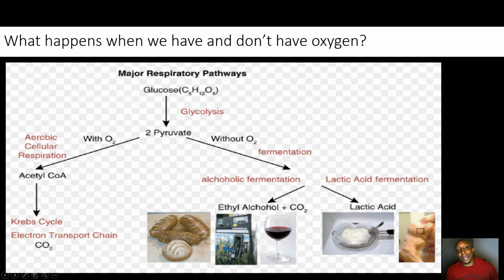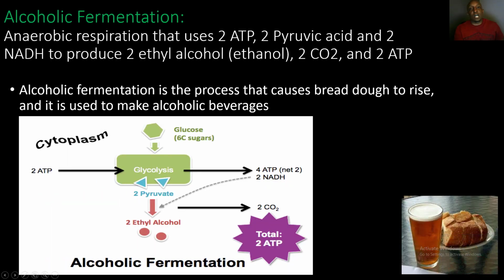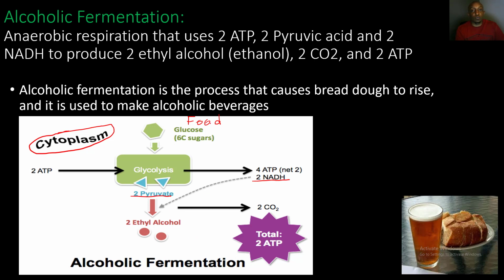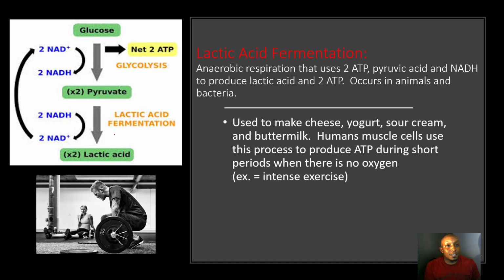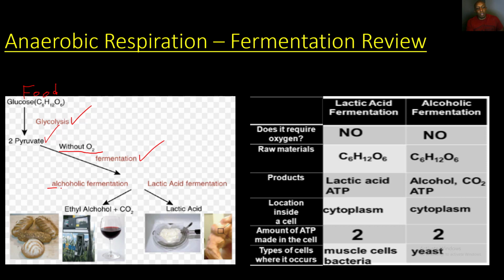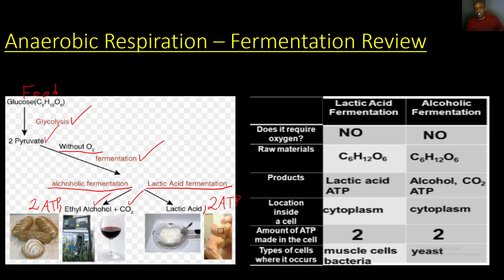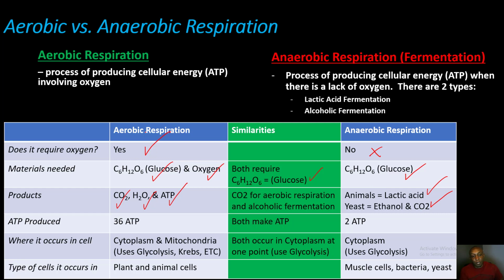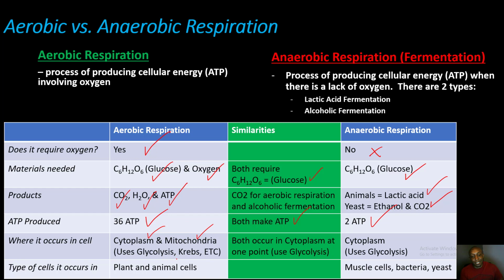Anaerobic Respiration Fermentation 101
Tutorial video over the processes of alcoholic and lactic acid fermentation.  Includes several breakdowns of each process, concept map, and check for understanding.

Table of Contents:

00:00 - Anaerobic Respiration -  Fermentation 101
00:37 - What happens when we have and don’t have oxygen?
01:14 - What happens when we have and don’t have oxygen?
02:00 - Alcoholic Fermentation: Anaerobic respiration that uses 2 ATP, 2 Pyruvic acid and 2 NADH to produce 2 ethyl alcohol (ethanol), 2 CO2, and 2 ATP
03:22 - Lactic Acid Fermentation:  Anaerobic respiration that uses 2 ATP, pyruvic acid and NADH to produce lactic acid and 2 ATP.  Occurs in animals and bacteria.
05:12 - Anaerobic Respiration – Fermentation Review
06:53 - Aerobic vs. Anaerobic Respiration
08:59 - Use your notes and knowledge of respiration to fill in the following concept map.
09:10 - Check for Understanding!  Use your notes and knowledge of Aerobic and Anaerobic Respiration to answer the following.